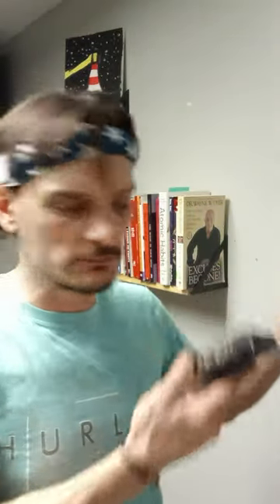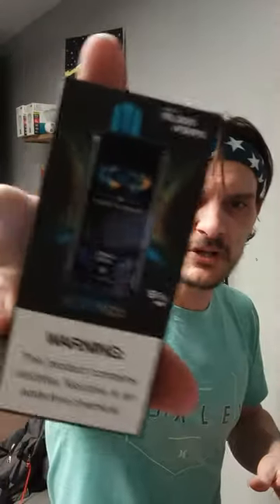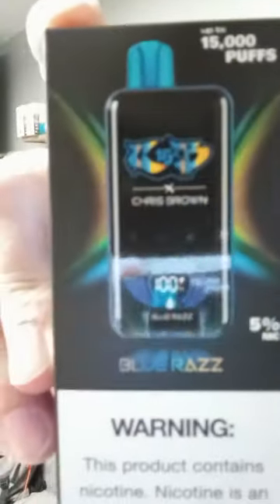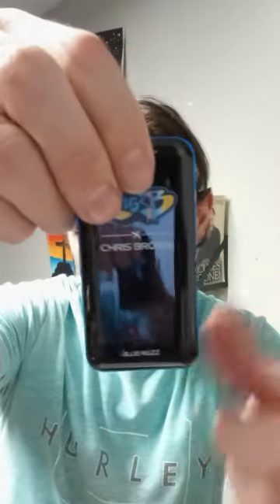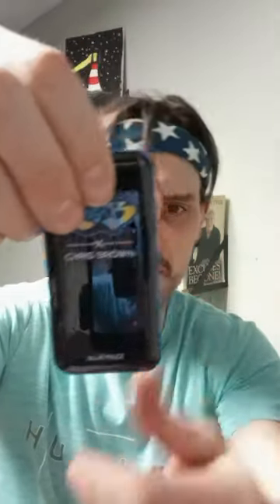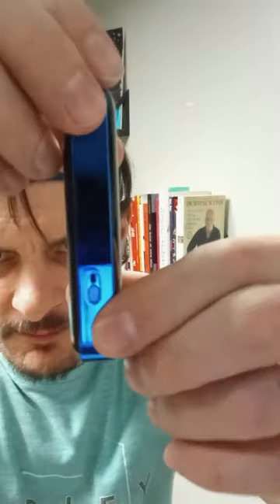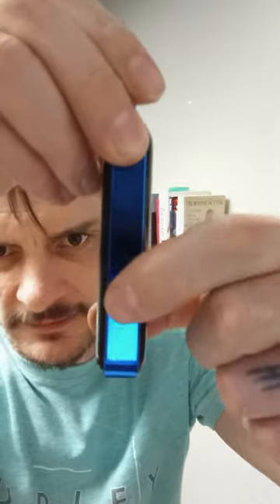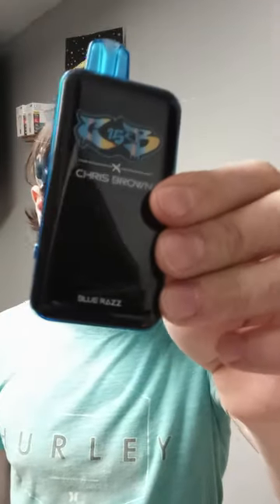Chris Brown 🌬️ Vape 😤CBK15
Hey what's up YouTube fam! It's your boy Joe here from Your Place Smoke Shop coming at you with another dope product review. Today we're checking out the Chris Brown Vape CBK15 - this thing is seriously next level!
First off, the design is just straight up fire. Each vape comes with an exclusive collector's card featuring sick artwork designed by Chris Brown himself. We're talking unique characters and visuals that just scream style and creativity. And the vape itself has these animated wings that blink as you rip it, giving you that artsy vibe while you vape. Coolest thing I've seen in a minute.
But it's not just about looks with this bad boy. The CBK15 is packing some crazy tech too. It's got wireless charging so you can just slap it on a charging pad instead of messing with cables. Game changer! It also has an integrated battery display to show you how much juice is left so you're never caught lackin'.
Performance-wise, this vape brings the noise. The adjustable airflow and reinforced mesh coil let you customize your draw while blasting out thick, tasty clouds. And speaking of taste, the flavor selection is insane - we're talking rich, intense profiles that'll blow your mind from start to finish. Doesn't matter if you're into fruits, desserts, tobaccos or whatever, the CBK15 makes every puff an experience.
Bottom line - if you're looking for an ultra stylish, ultra high-tech vape that doesn't sacrifice on flavor or vapor, the Chris Brown CBK15 is where it's at. Snag one of these from Your Place Smoke Shop and level up your vape game today! Y'all already know - keep it smokey!